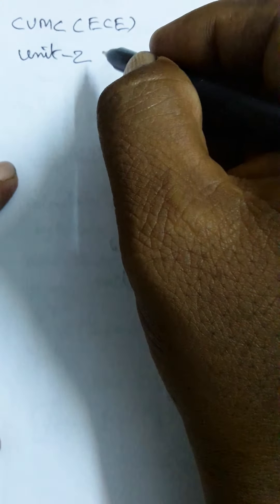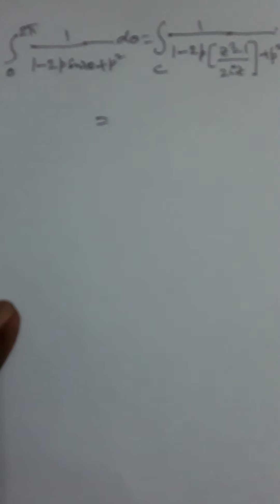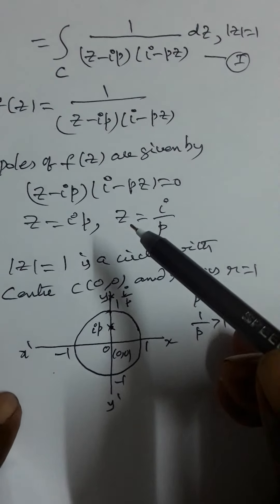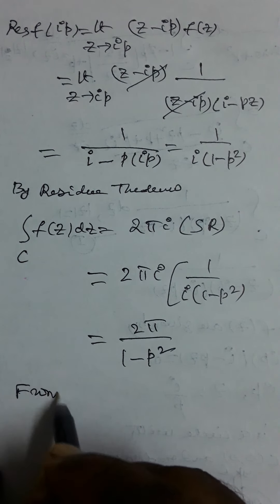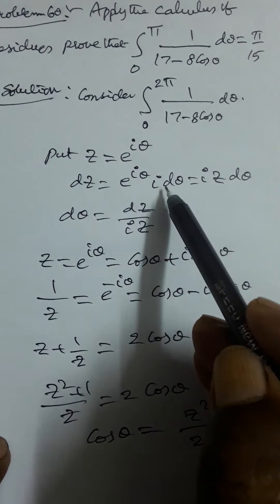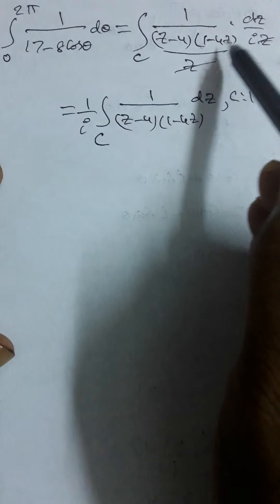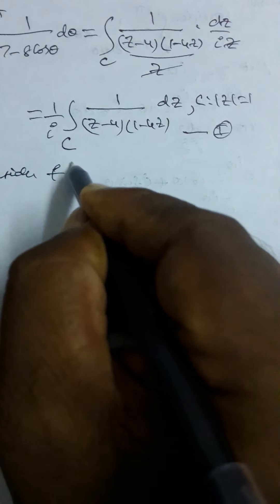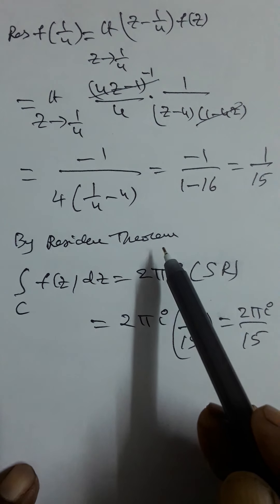Lesson 15 complex Integration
unit 2 cvmc ece date 3-6-20